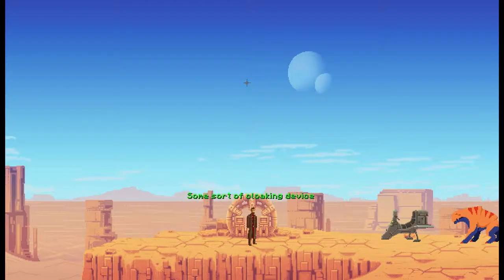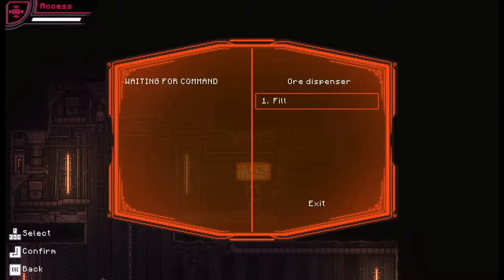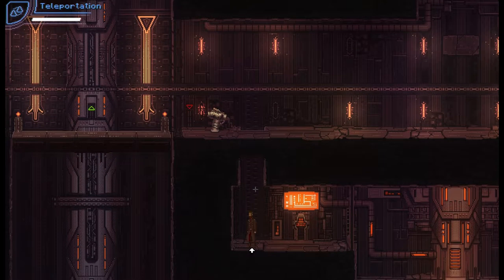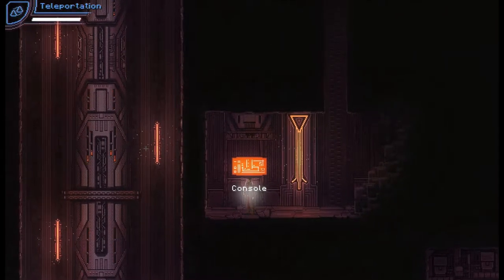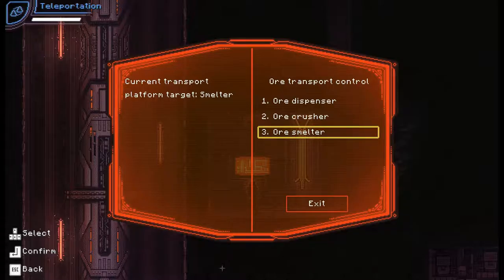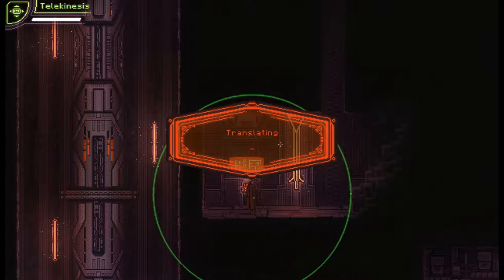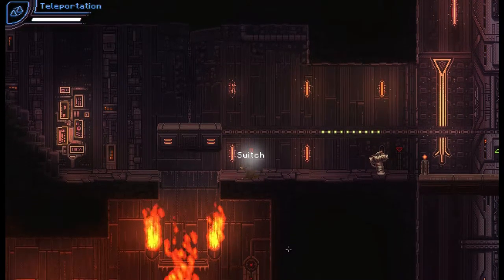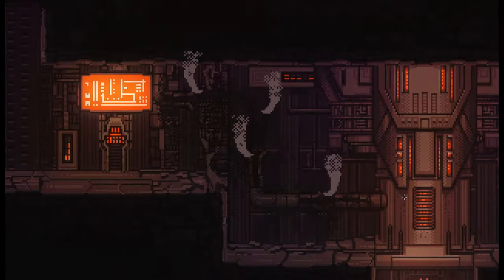The way 13 - East generator showdown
The Way, a puzzle platformer game by Puzzling Dream, tells a story about a member of space explorers team, who lost his beloved one and cannot accept her death.

Finding ancient writings on eternal existence during one of his last expeditions makes him come back there in search of the meaning of life itself.